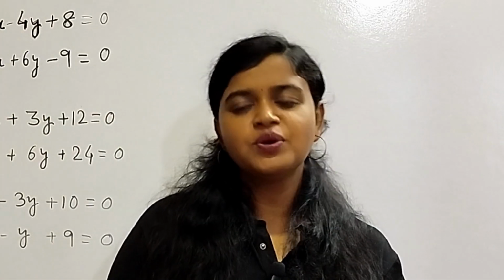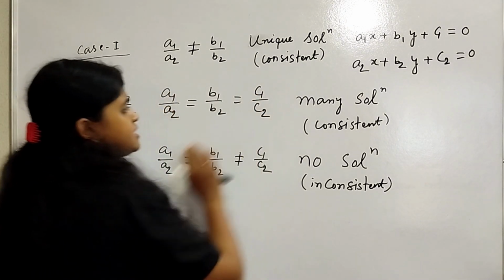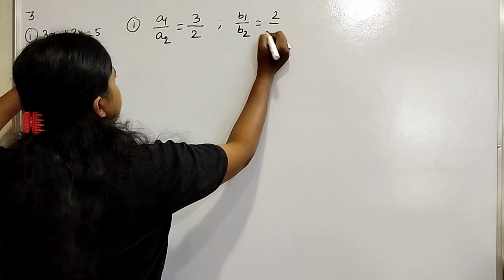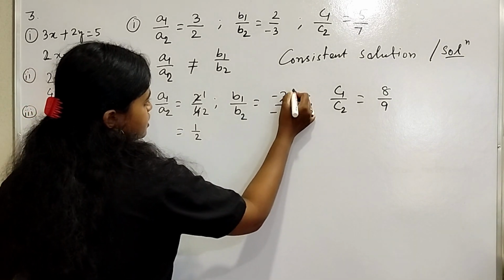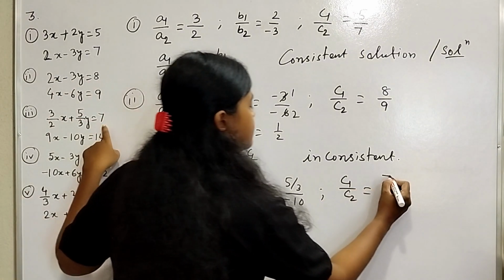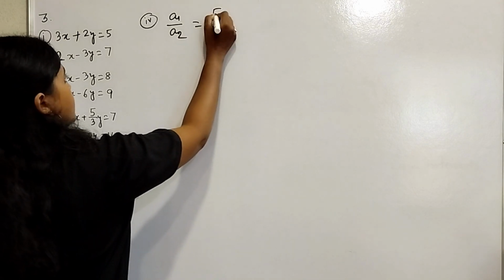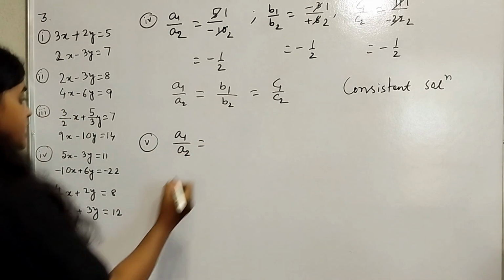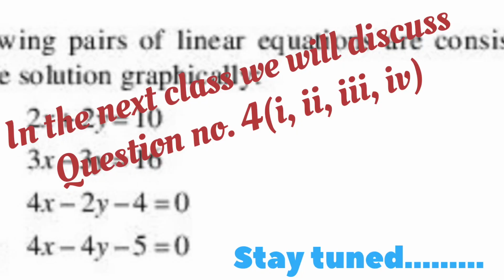Exercise- 3.1|Question no. 3[i,ii,iii]|Class 10 maths|NCERT/CBSE new syllabus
Exercise- 3.1|Ch-3|Question no. 3|Class 10 maths|
NCERT/CBSE New syllabus